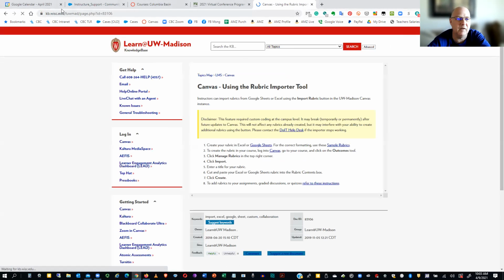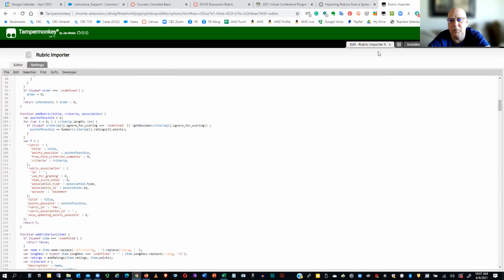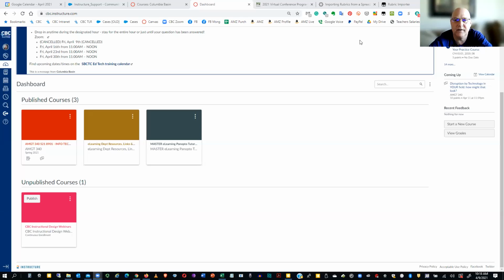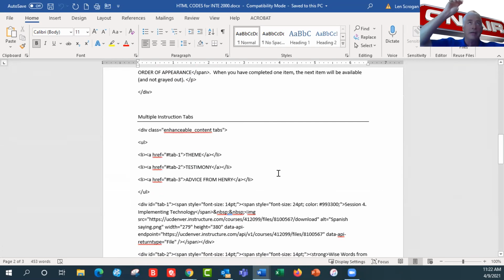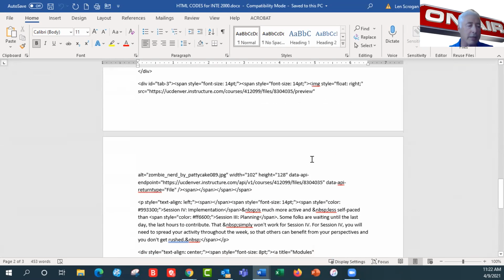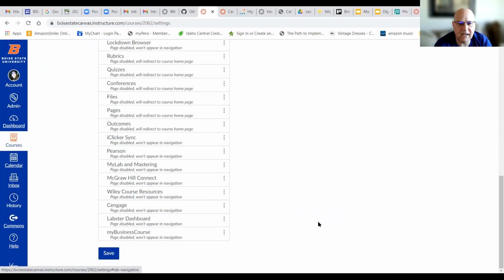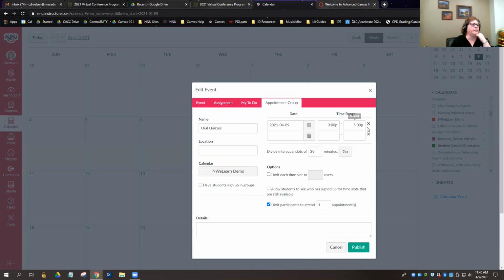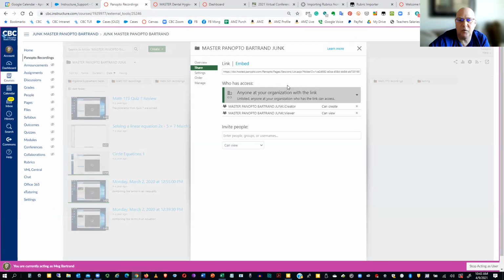Canvas roundtable – bouncing ideas off one another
SPEAKER: David Spiel, Columbia Basin College
DESCRIPTION: A meeting of Canvas minds to bounce problems or just ask questions of ideas of what you might want to use in a class where we can possibly help one another. An open hour just to share or listen and learn from others who might have the same issues as you.